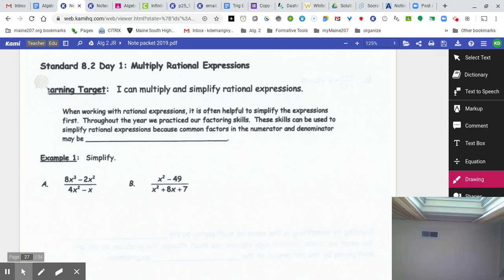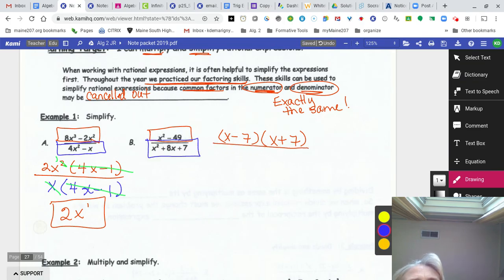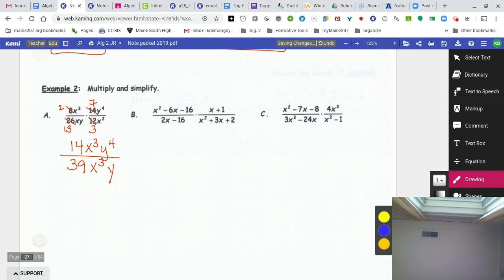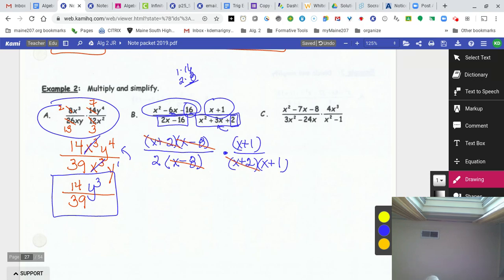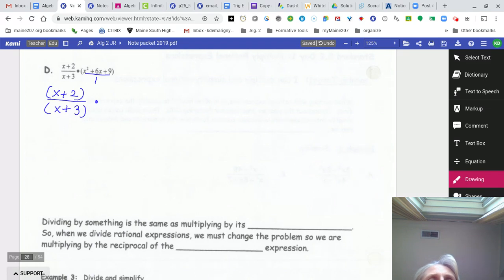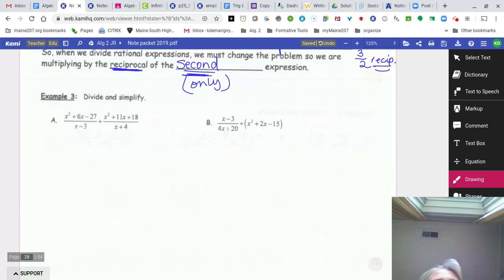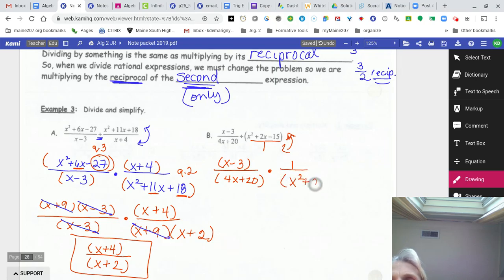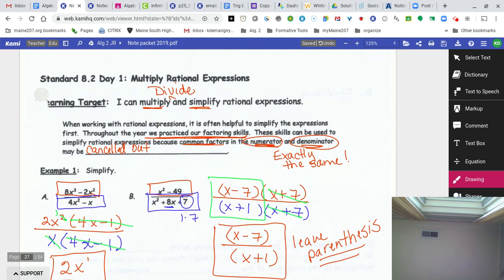Untitled: Apr 30, 2020 2:20 PM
Unit 8 Wkst. #5